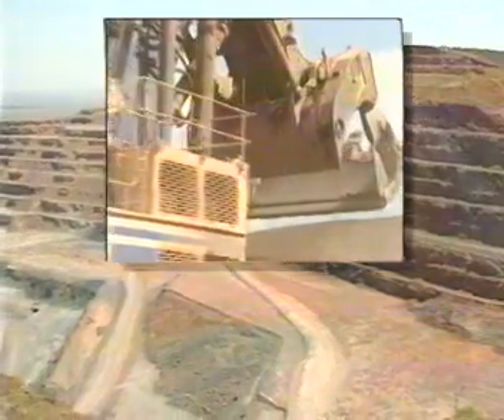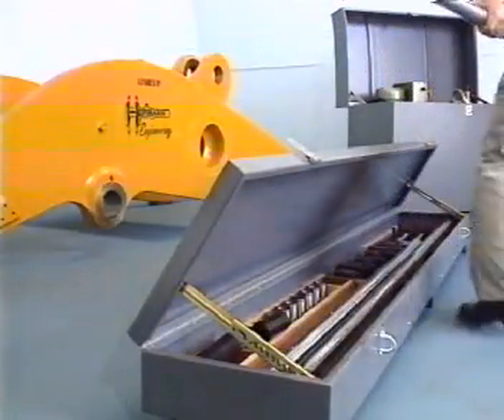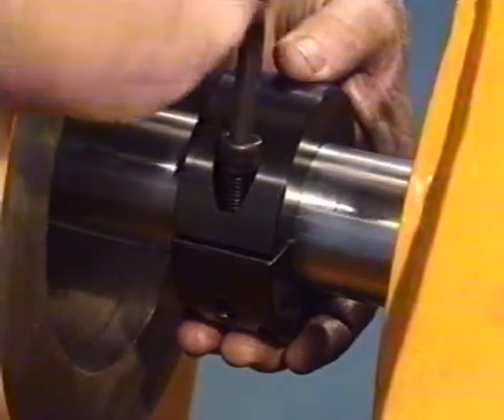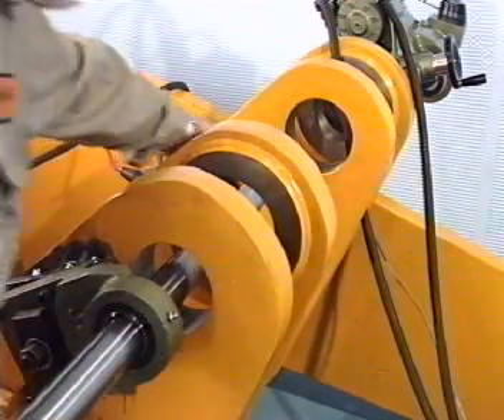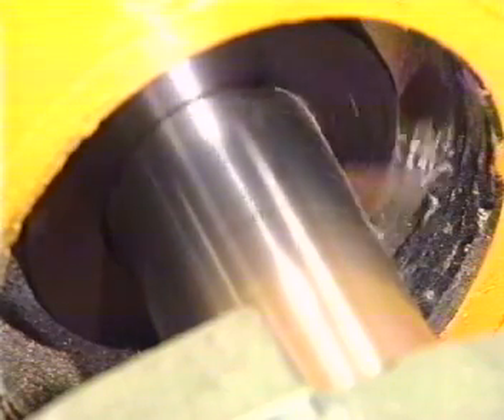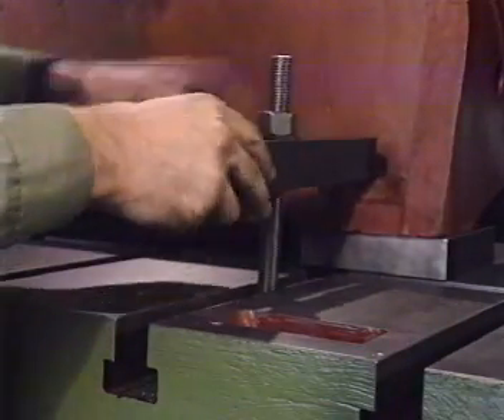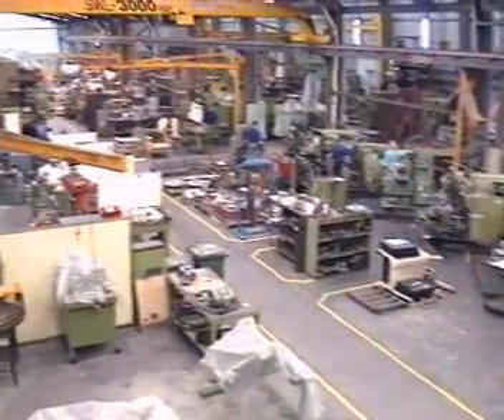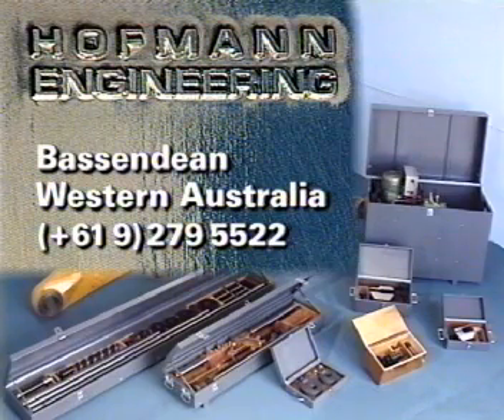Hofmann Engineering Line_Boring.mpg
Portable Line Boring and Portable Machining Equipment Manufactured by Hofmann Engineering